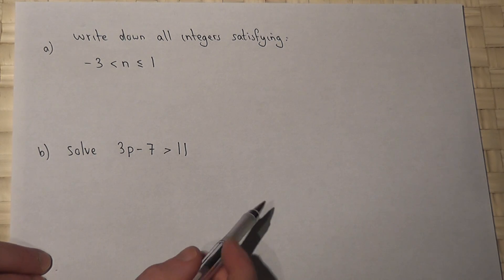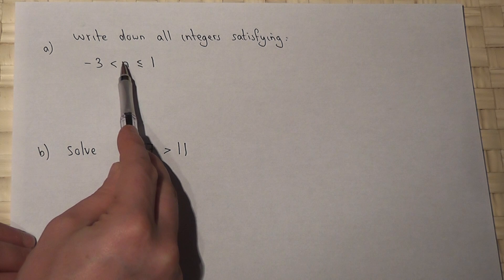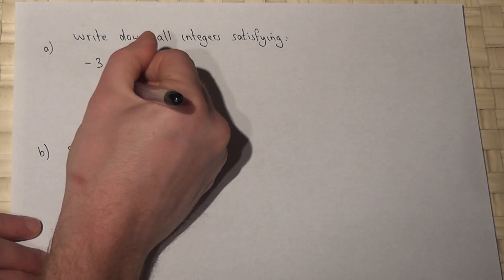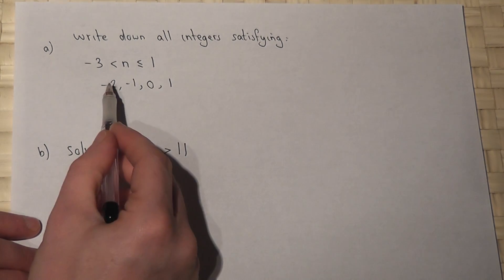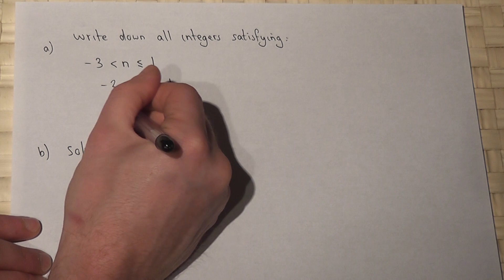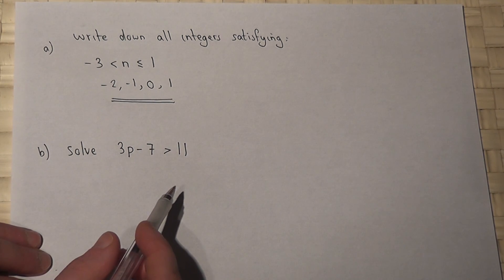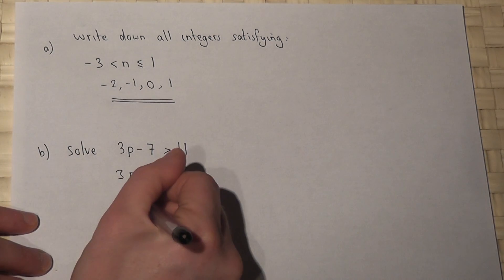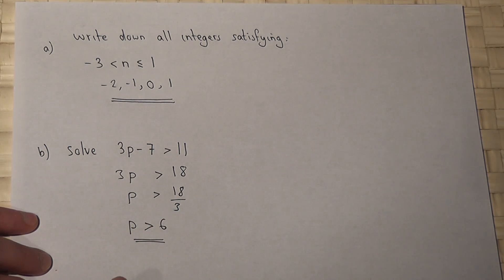Integers satisfying inequalities (2 key examples) GCSE maths revision video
How to list integers (whole numbers) Satisfying a given inequality of the form -3 less n less than 1
How to solve an inequality by rearranging